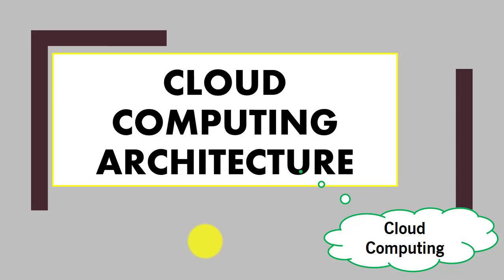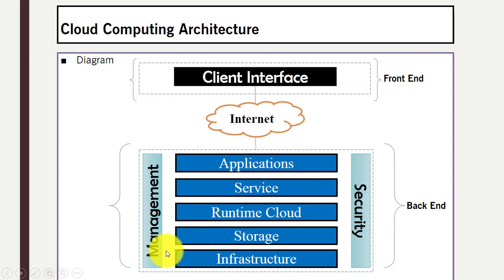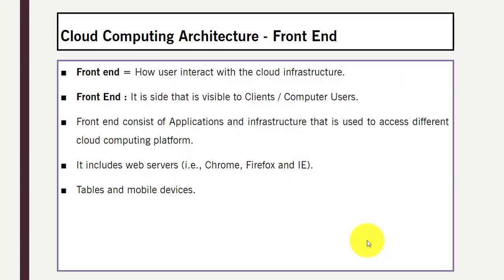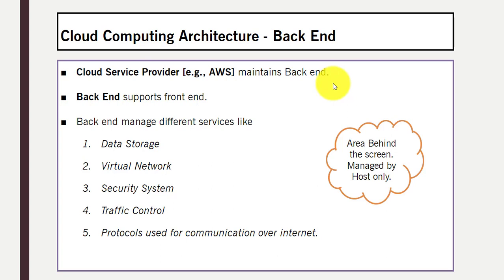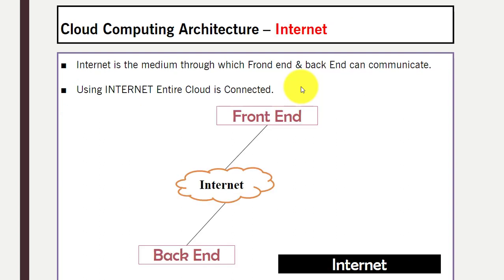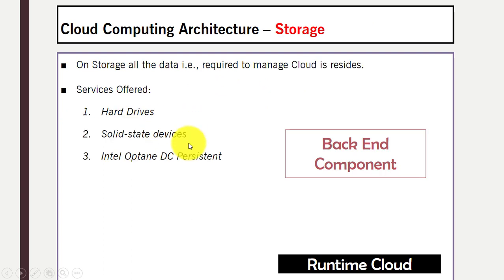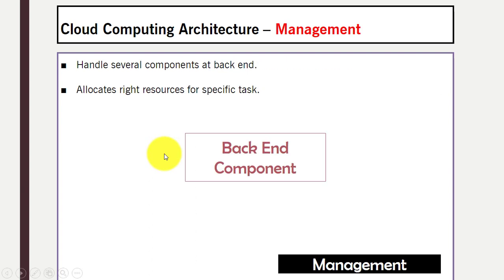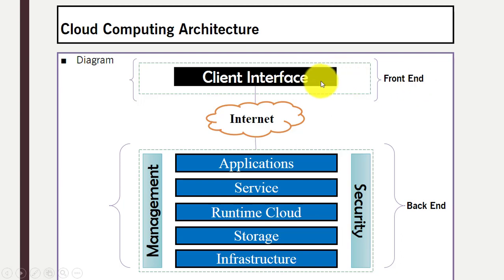Cloud Computing Architecture ~xRay Pixy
Cloud Computing Architecture Divided into 2 Parts It is divided into 2 parts:
The Front End
The Back End

Each end is connected to the other through Network (i.e., Internet or virtual network).

0:00 Introduction
0:30 Cloud Computing Architecture Diagram
1:50 Cloud Computing Architecture - Front End
2:44 Cloud Computing Architecture - Back End
3:33 Cloud Computing Architecture - Client Interface
4:01 Cloud Computing Architecture - Application
4:13 Cloud Computing Architecture - Services
4:33 Cloud Computing Architecture - Runtime Cloud
4:47 Cloud Computing Architecture - Storage
5:26 Cloud Computing Architecture - Management